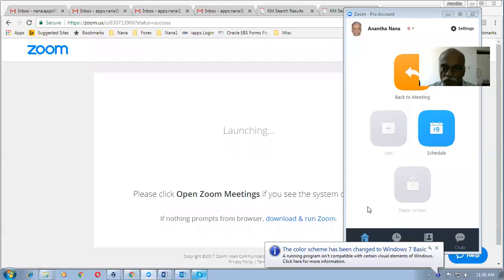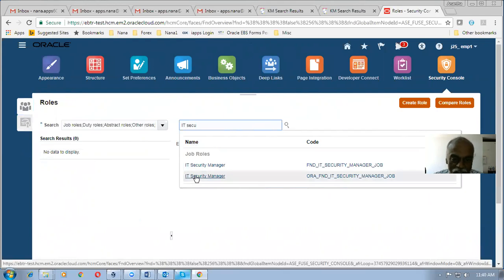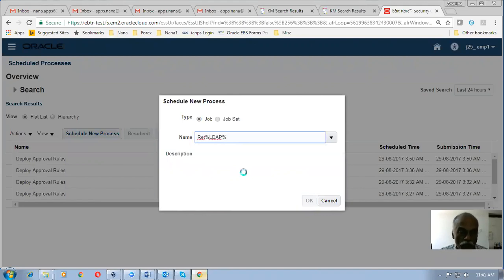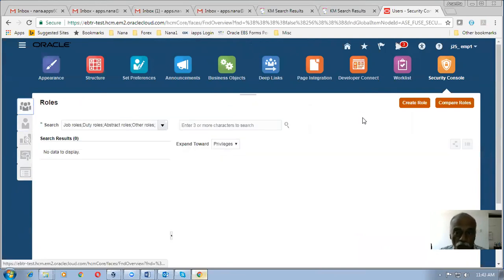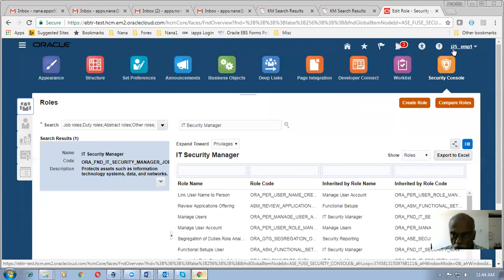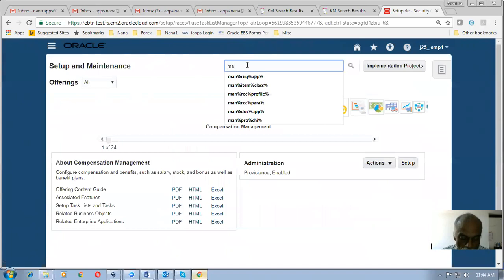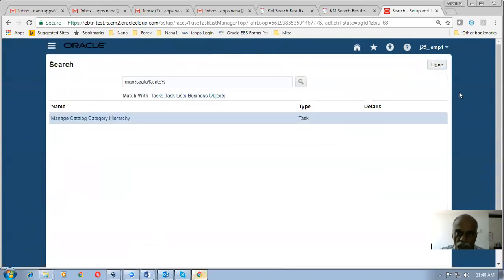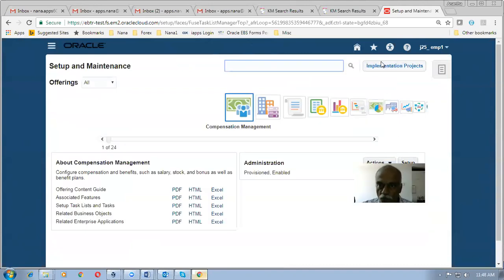User Creation in Release 12 Fusion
There is a change in procedure for User creation in Release 12 of Fusion. Watch the video.

I now conduct E Biz R12 Purchasing online